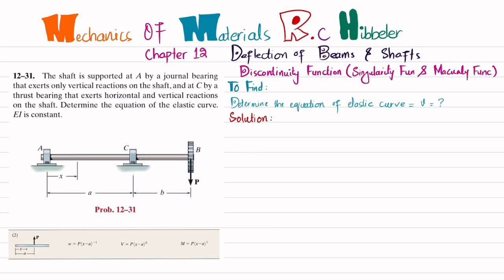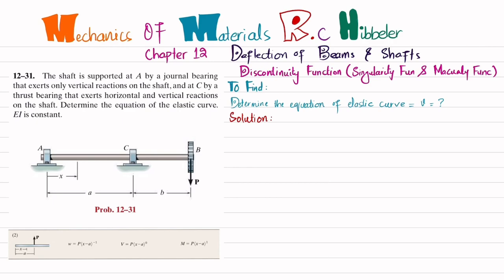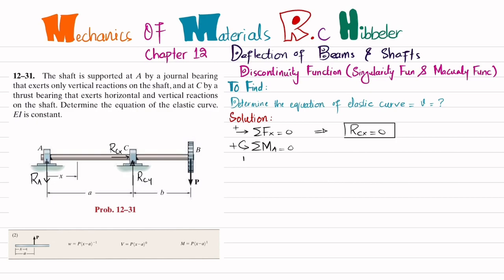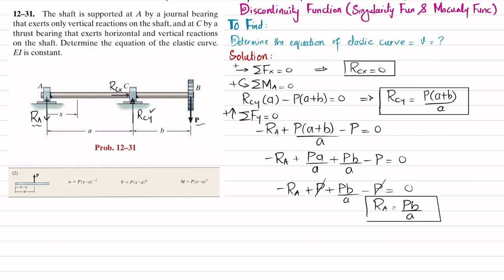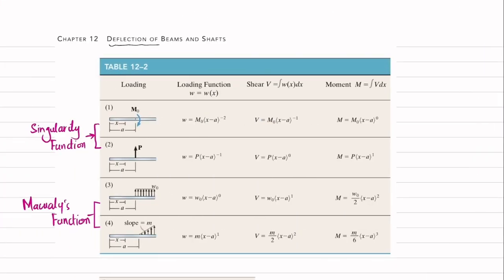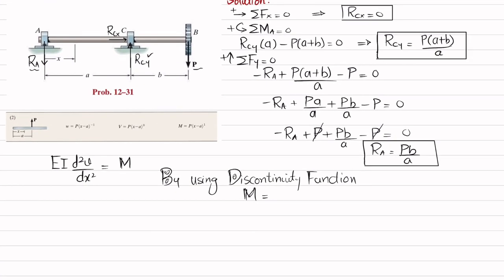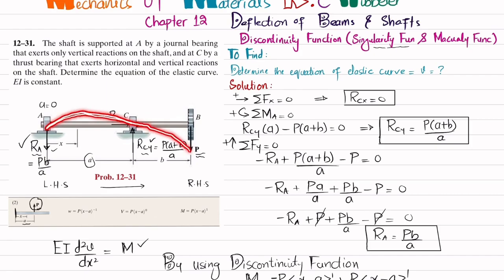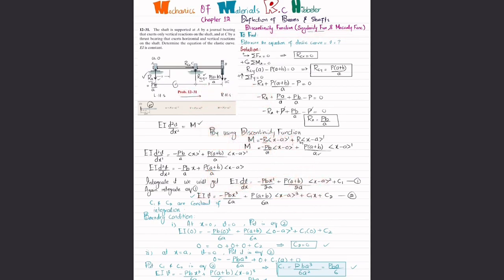12-31 | Deflection of Beams & Shafts | Singularity Functions | Mechanics of materials RC Hibbeler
12–31. The shaft is supported at A by a journal bearing that exerts only vertical reactions on the shaft, and at C by a thrust bearing that exerts horizontal and vertical reactions on the shaft. Determine the equation of the elastic curve. EI is constant.
285 Problem solutions of all chapter of  Mechanics of Materials by Beer & Johnston